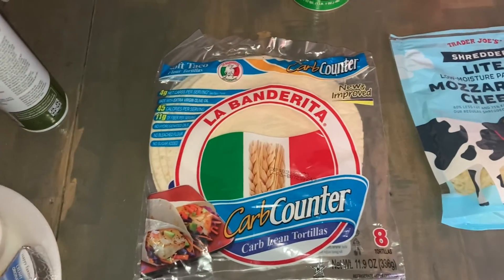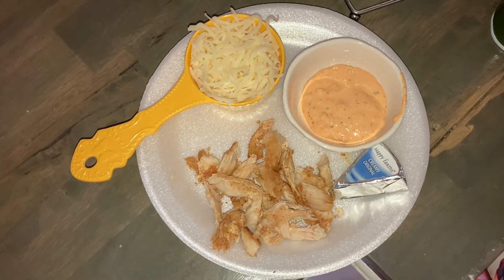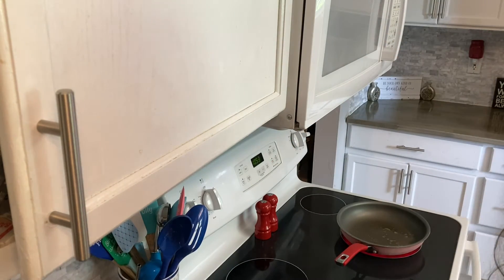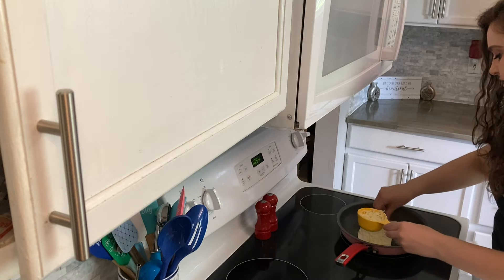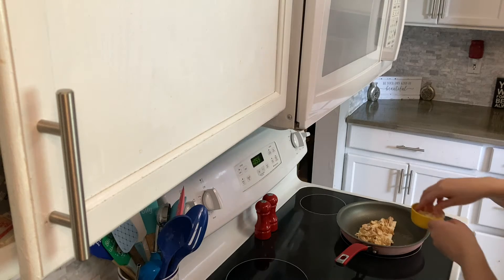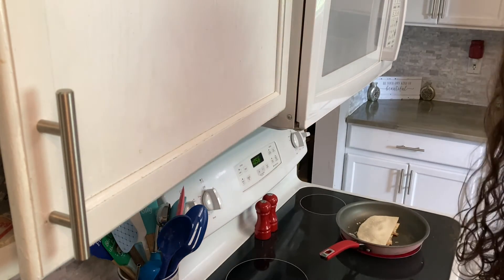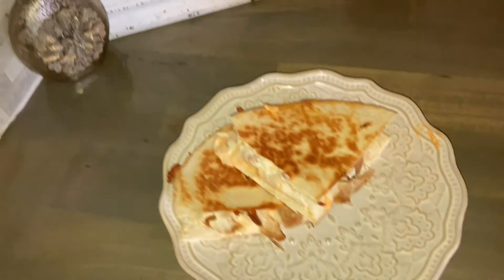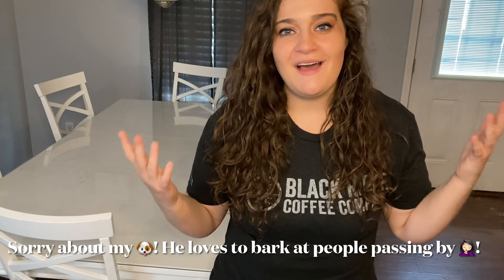What's for Dinner? Buffalo Chicken Quesadilla!5 Minute Cook Time! Low Calorie & Low Carb! Delicious!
In this video, I show how to make a low calorie and low carb delicious buffalo chicken quesadilla in 5 minutes!

Buffalo Chicken Quesadilla
1 Low carb tortilla, cut in half
½ C lite mozzarella cheese
1 classic Laughing Cow cheese wedge
2 tbsp Trader Joe’s buffalo chicken dip
2 oz of chicken
Tony Chacere’s to taste
Cooking Spray

Cook 2 oz of chicken breast seasoned with Tony Chacere’s or other preferred seasoning
Spray skillet with cooking spray
Spread Laughing Cow cheese on one side of the tortilla
Over medium heat, place one half of the tortilla on the skillet
Add ½ mozzarella cheese
Add chicken
Add ½ mozzarella
Add buffalo chicken dip
Top with the other half of the tortilla
Cook for about 2 minutes per side

Price
Pack of Tortillas $2.99 / 8 servings= 0.37 cents
Buffalo Chicken Dip $4.99 / 11 servings= 0.09 cents
Lite Mozzarella Cheese $ 3.29  /12 servings = 0.27 cents per serving x 2= 0.55 cents
Aldi Laughing Cow Cheese $3.09    /8 wedges = 0.39 cents
Chicken Breast $2.99 lb/ 16 ounces 0.19 cents per ounce 0.19 x 2 ounces= 0.38 cents

Total: $1.78